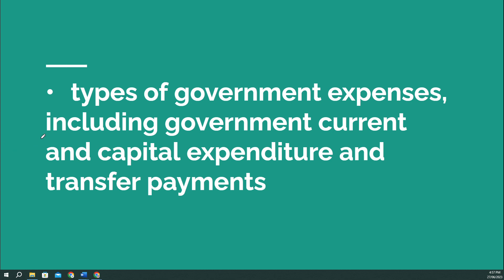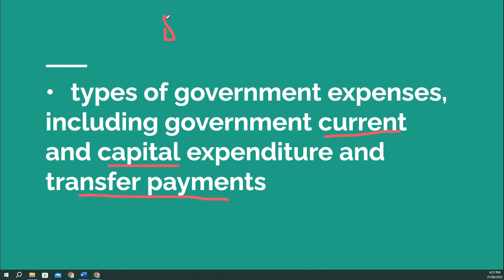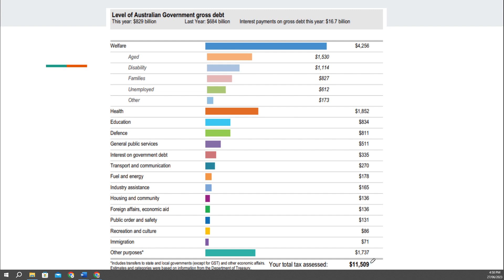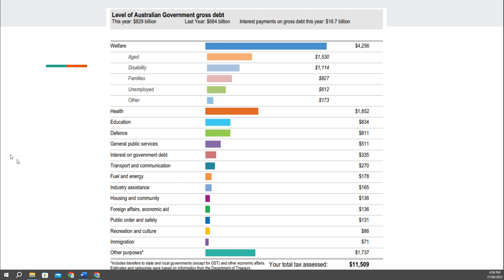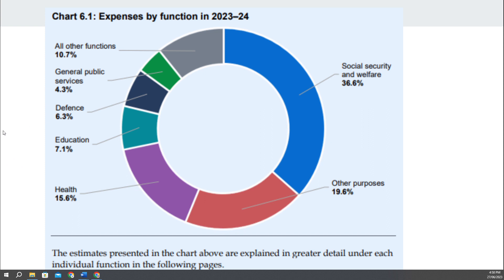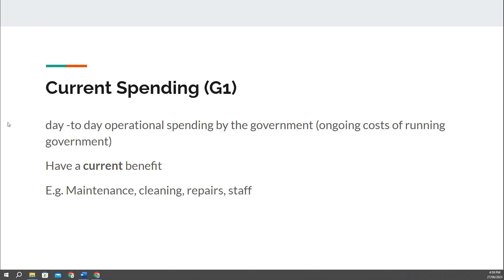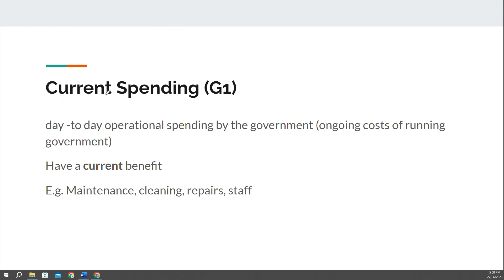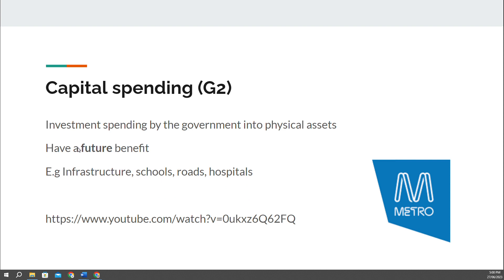VCE Economics Unit 4: Government expenses